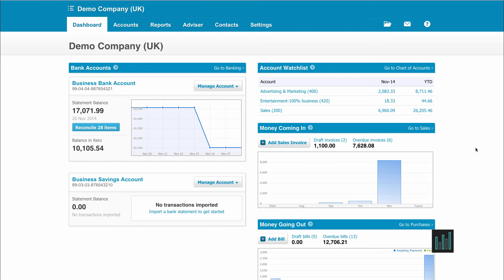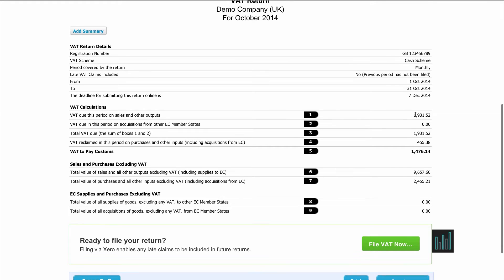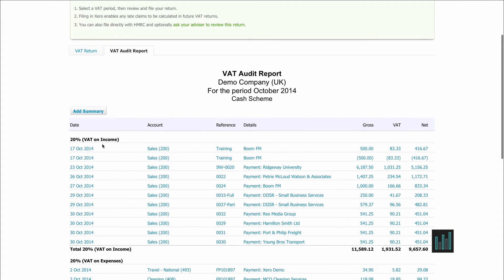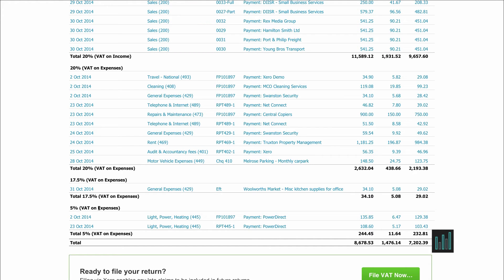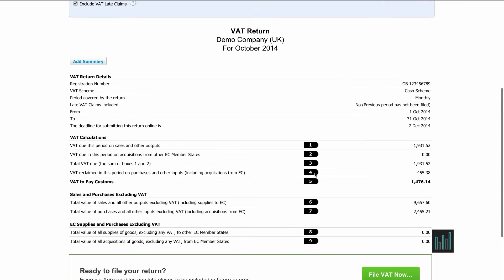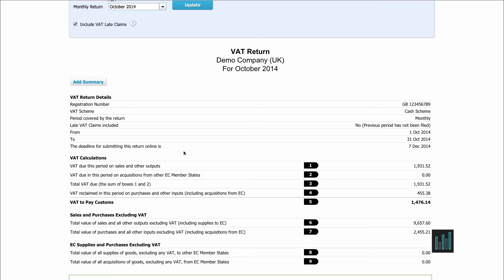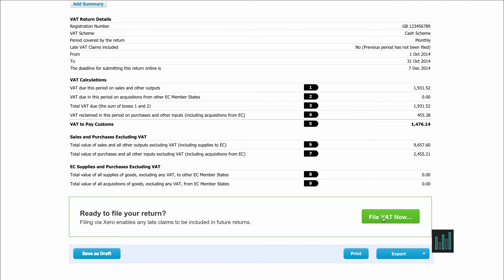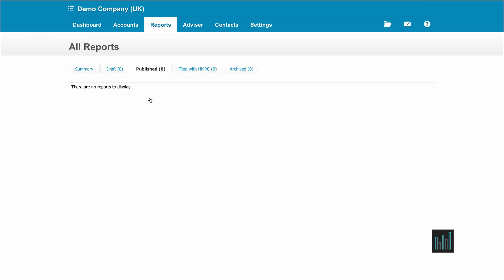Xero Tutorial: VAT Overview Returns - Episode 24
Whether quarterly, monthly, cash, accrual or flat rate, Xero can handle it perfectly.Your monthly return can then be sent directly to HMRC.
Please follow this instructional video for how.

Script - From the Reports tab, select VAT return. The VAT settings are set up in Financial Setting in General Settings. Every time a transaction is created the correct amounts are automatically recorded in the correct boxes on the VAT return. At the end of your VAT period, check all the transactions have been recorded correctly by swapping to the VAT Audit Report. Under each VAT code, every transaction dated during the period using that particular code will be listed. If anything has been coded to No VAT, it will appear on the Audit Report but it will not show in any of the boxes on the VAT Return. Good idea to have the Late Claims box at the top of the VAT return report, ticked. This means any transaction dated outside the period, but wasn’t on any previous VAT returns, will be included in this period. File VAT now, two things will happen; A copy of the return and the audit report will be held within Xero under the Published tab in the Reports section. An option to submit the return directly to the HMRC will pop up. Xero will automatically move onto the next VAT period.